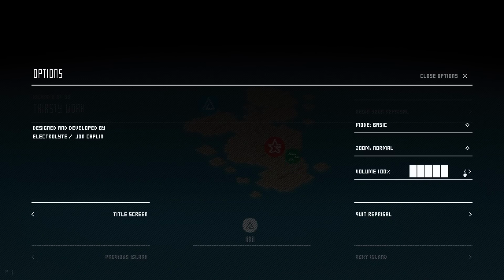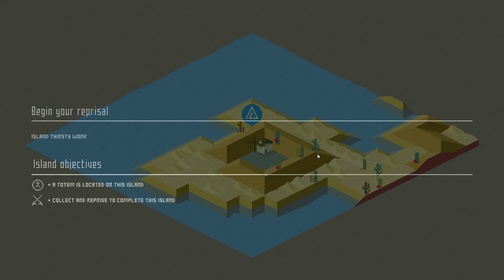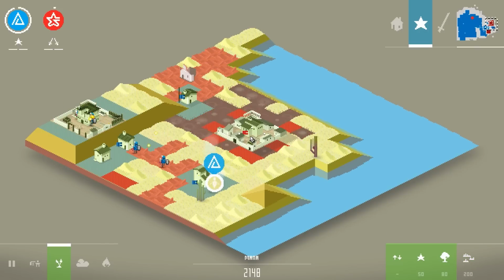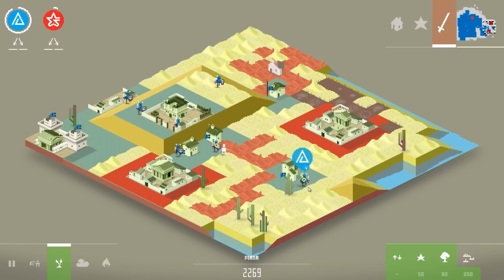► WTF Is... - Reprisal Universe ?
TotalBiscuit takes a look at a recently released god game from Electrolyte.